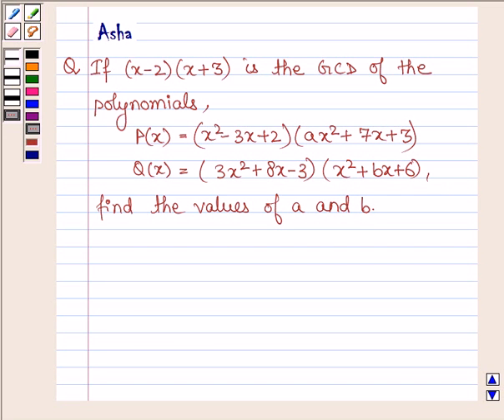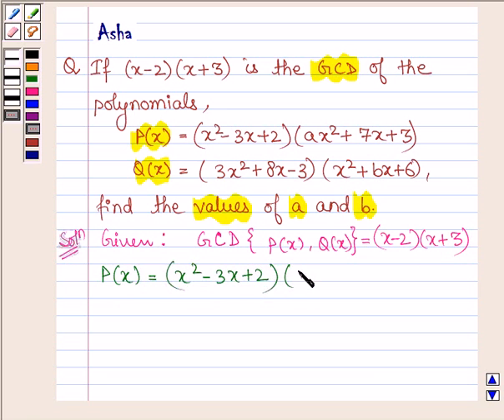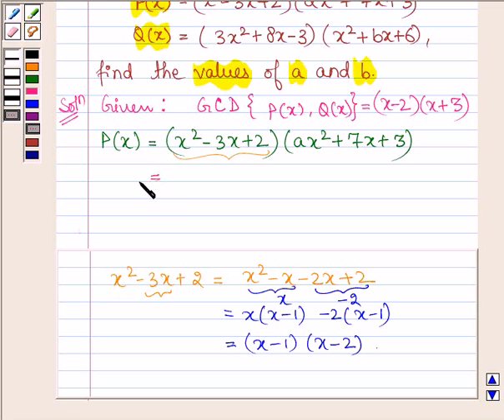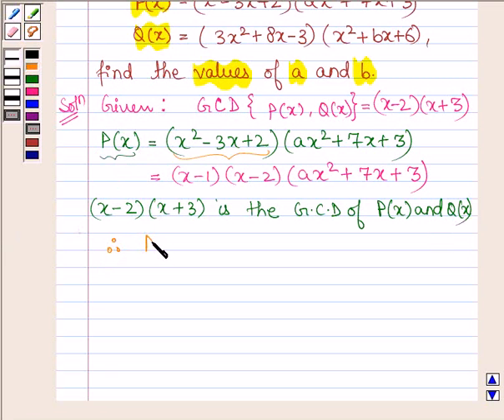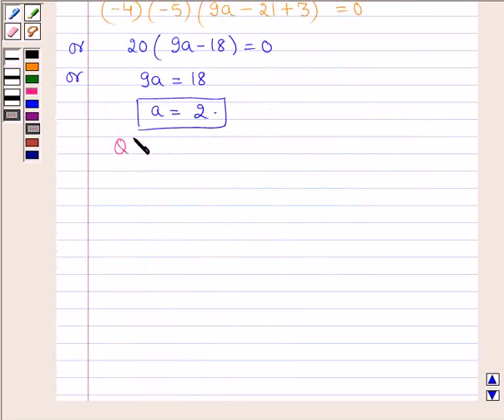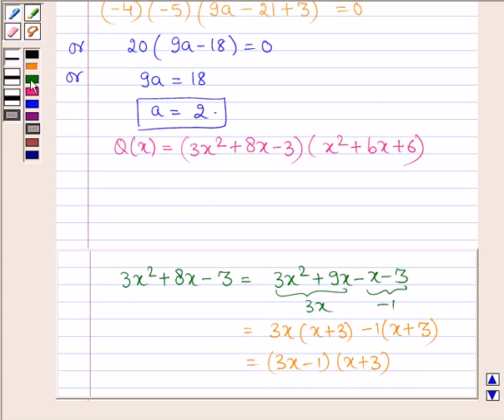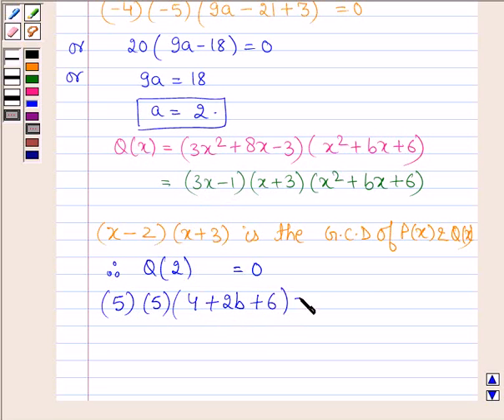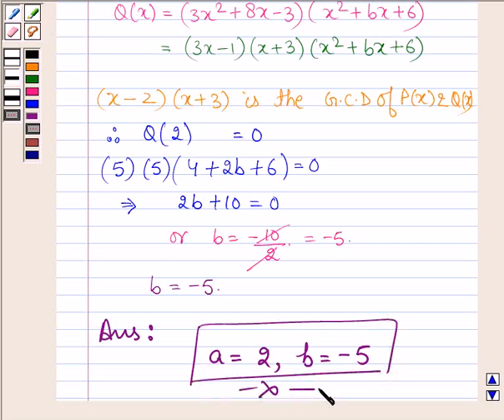Maths X CBSE A 2004 1 3 OP2